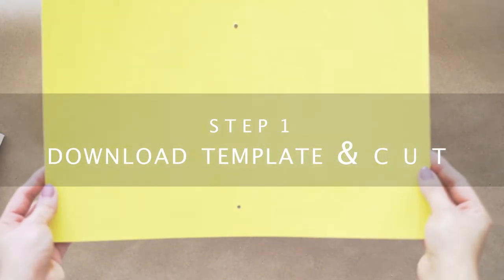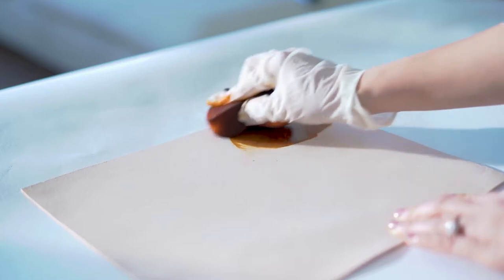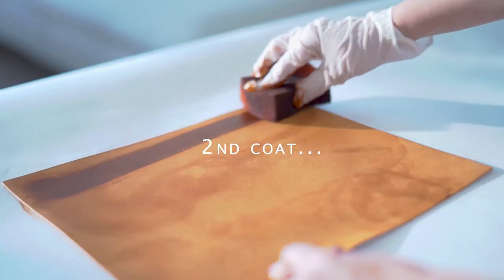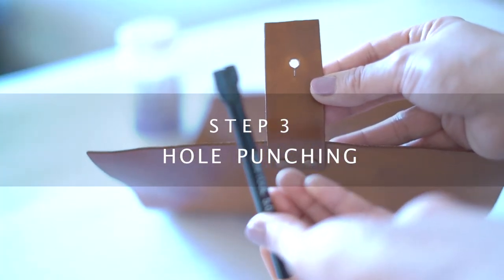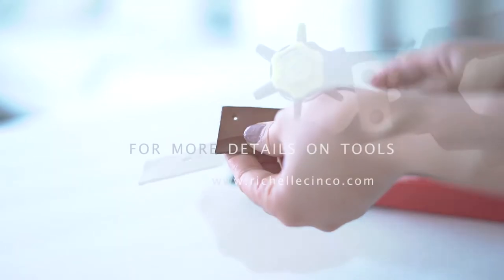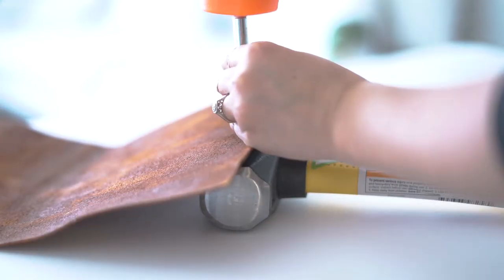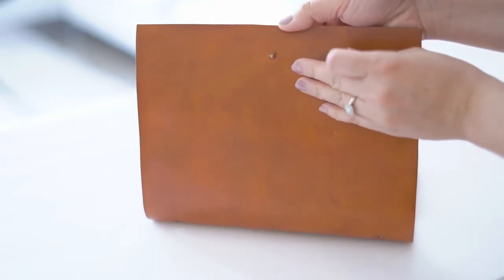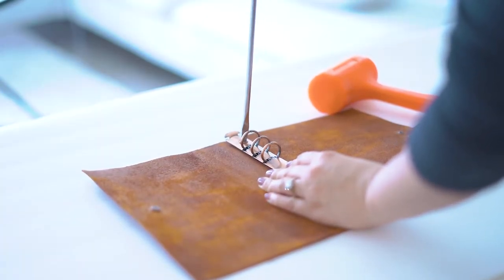How To Make This Easy DIY Leather Planner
How to make your own planner tutorial. Great for beginners, whether you have a Cricut Maker or not, you can create this easy, gorgeous leather planner!